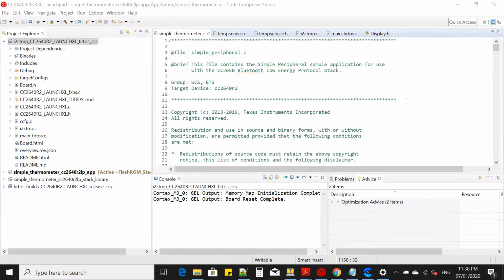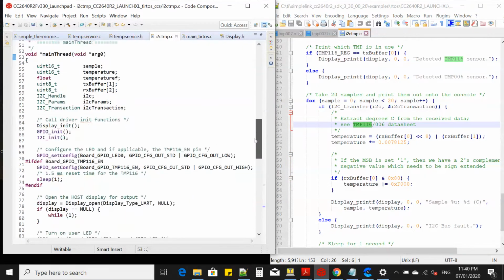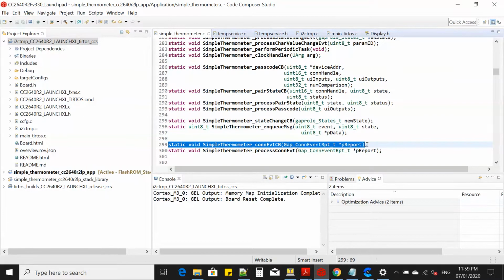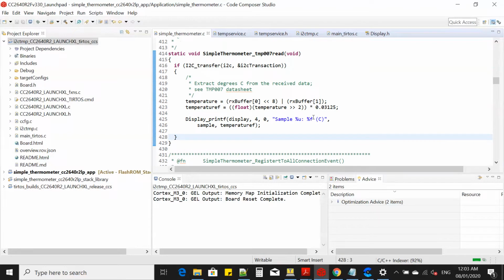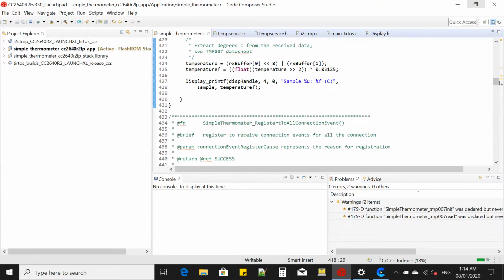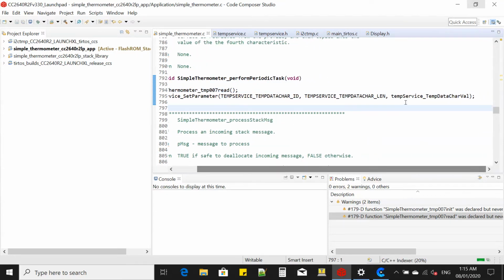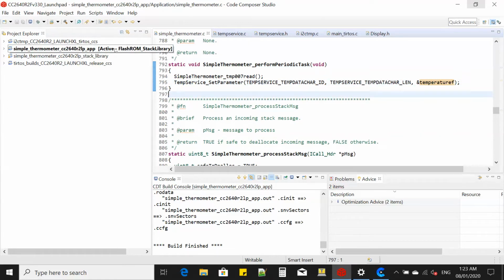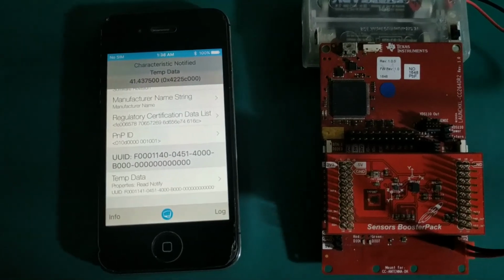Temp Data Characteristics